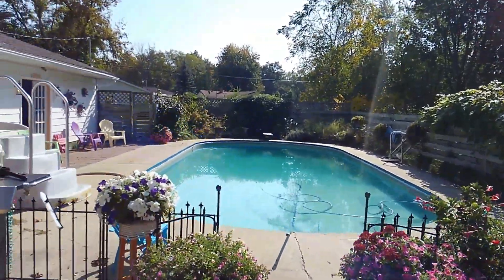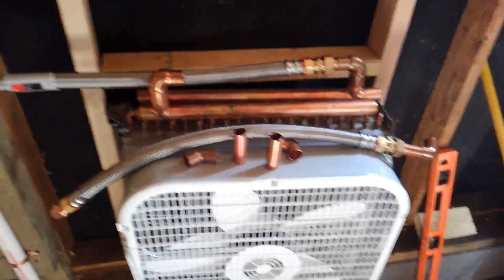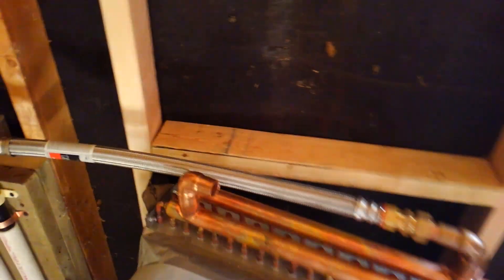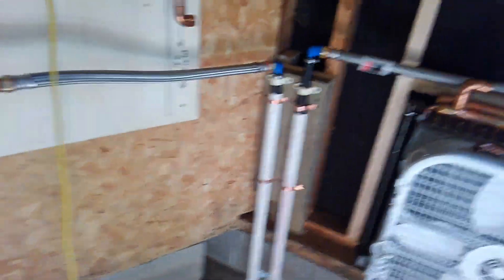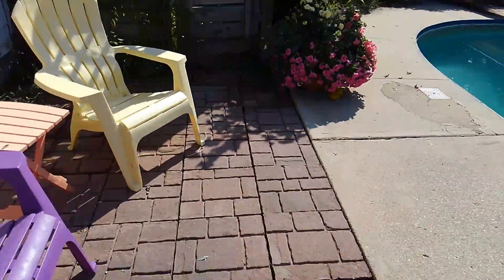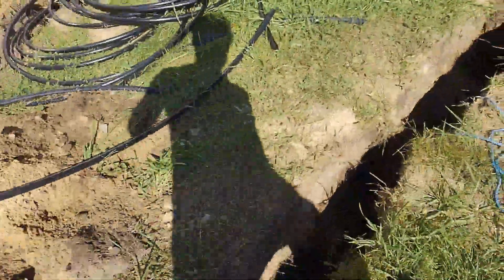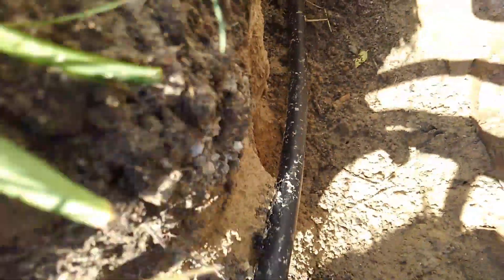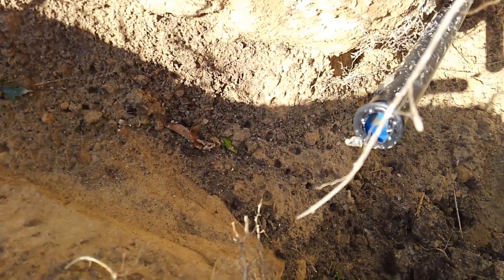GeoThermal v9 an update!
geothermal, well, vertical field, recirculate, free heat, geo heat, diy